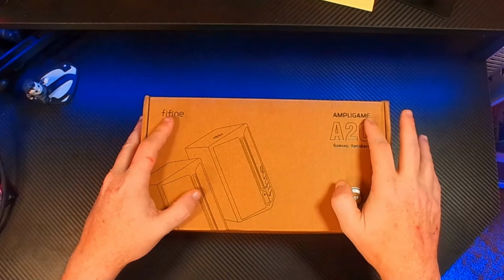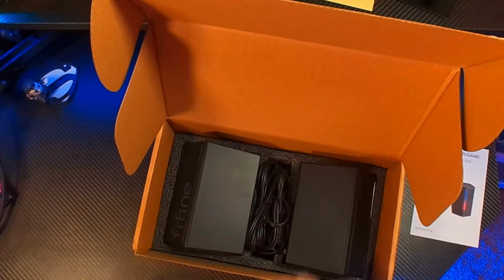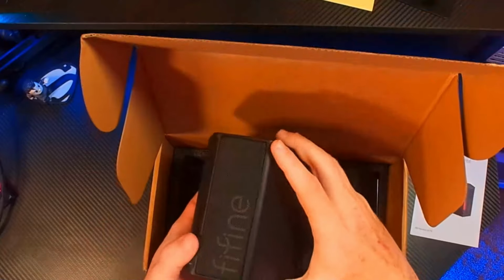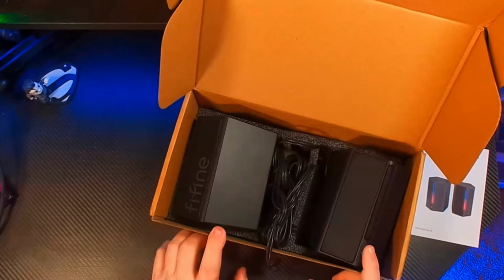FIFINE A20 speakers Review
Join the BTTRR as we discuss and review classic movies from the 80s and 90s.
You can find Back to the Retro Review on most major podcasting platforms such as spotify.

Watch the Mod Squad the sister show of BTTRR where we have a movie show, a horror show, a wrestling review show, and we go live every saturday night with a giveaway.